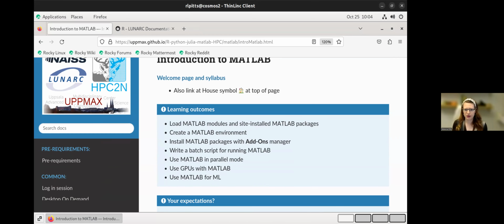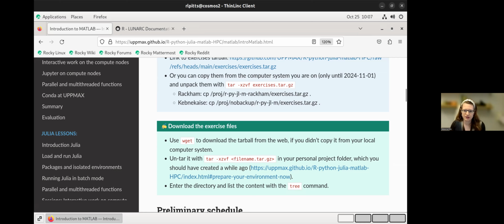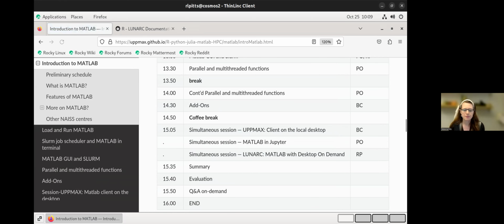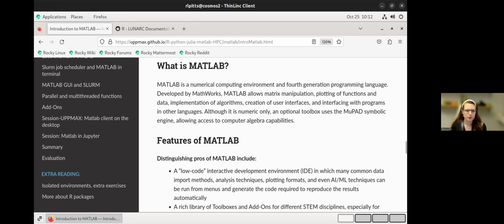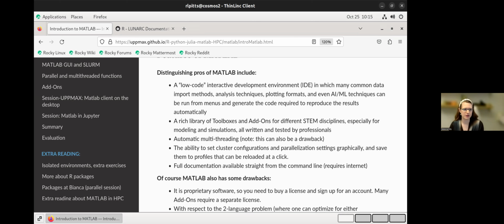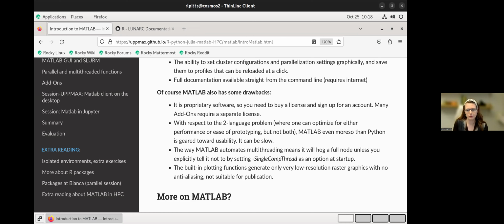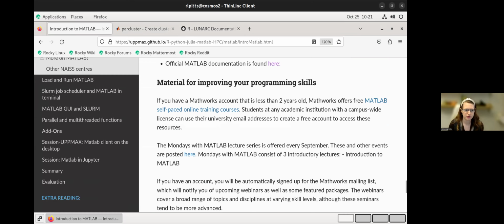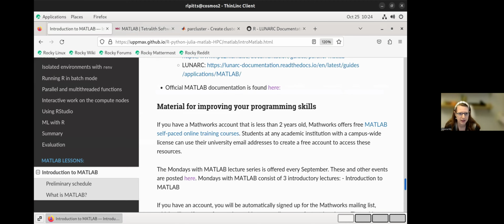Lecture 0: Introduction to Matlab and day 4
Initial lecture from the "Introduction to running R, Python, Julia, and Matlab" course which was given on 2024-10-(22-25) by UPPMAX, HPC2N, and LUNARC under NAISS. This is for day 4, about Matlab.

This presentation is an introduction to day 4 and to Matlab.